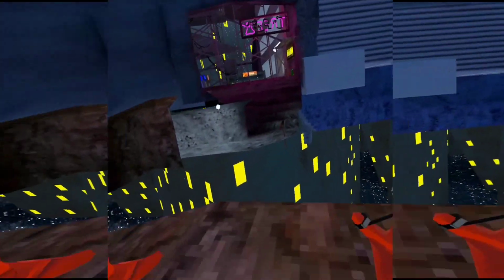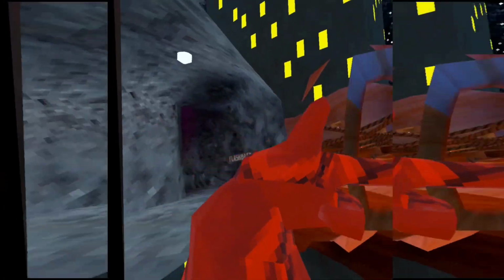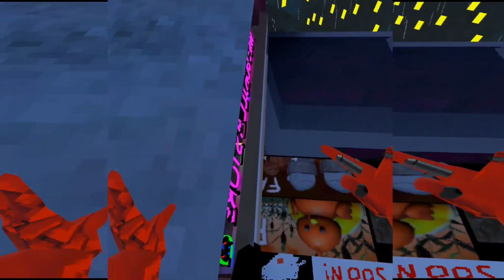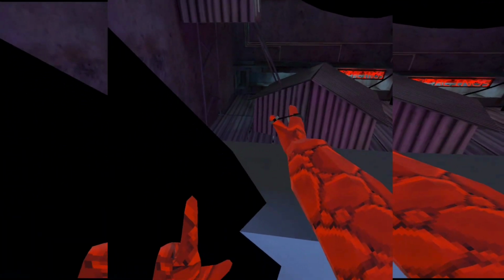How To EASILY Get Out of The Map in Gorilla Tag!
I show u how to get out gorilla tag map :)

Ignore This Stuff

Music